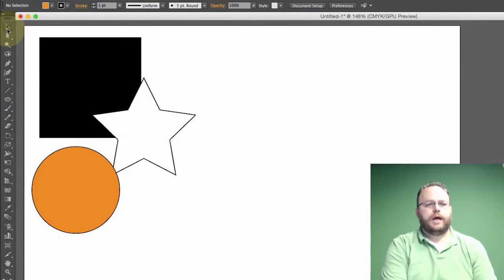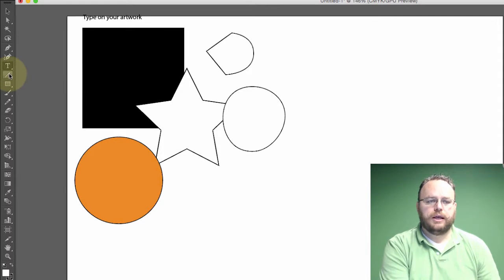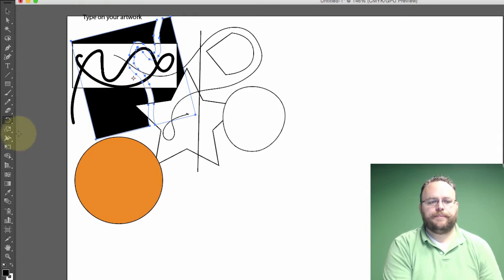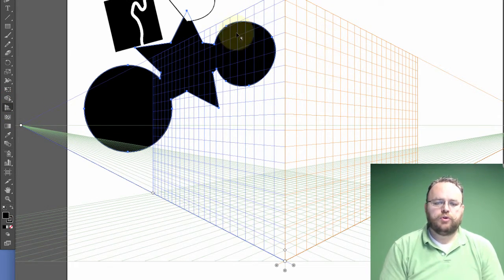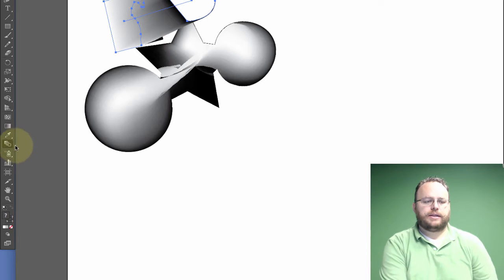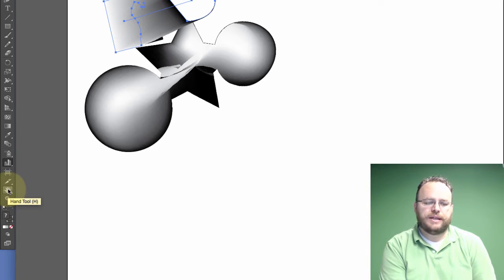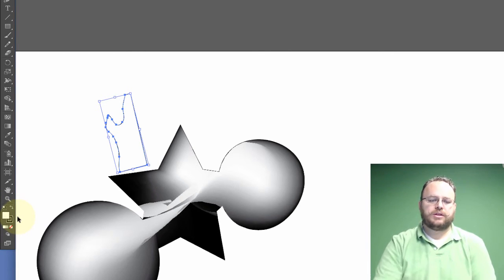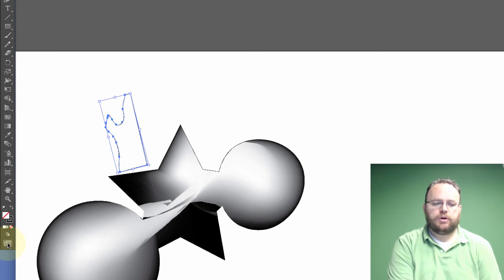How To Memorize Toolbar Shortcuts in Illustrator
This tutorial is shortened version of the tools in the toolbar of Adobe Illustrator Creative Cloud. I cover the tools, purposes, and shortcut keys and ways to help yourself remember the shortcut keys.

This is a short version of the fifth lesson in my course "Fundamentals of Industrial Design Software" taught at University of Idaho in Idaho Falls. In the course we cover the basics of Adobe Illustrator CC, Revision 2015, for designers, artists, and illustrators in the various areas of industrial design. The objective of the course is to help beginners and those with little experience with Adobe Illustrator CC become more familiar with the tools and their use in order to improve their current work, and/or move into positions that demand more Illustrator expertise.